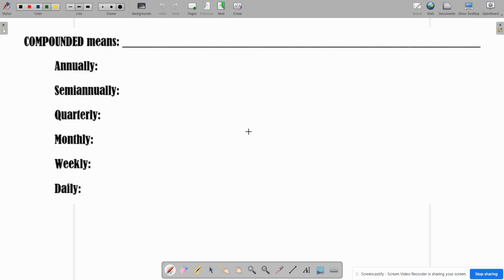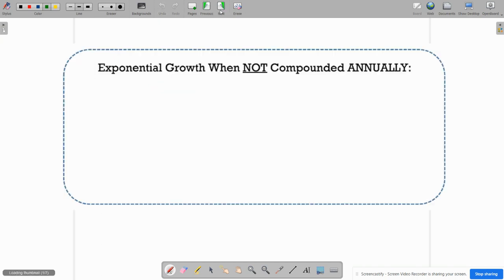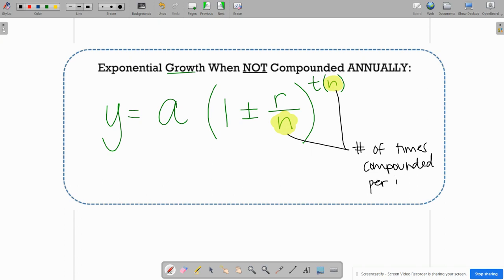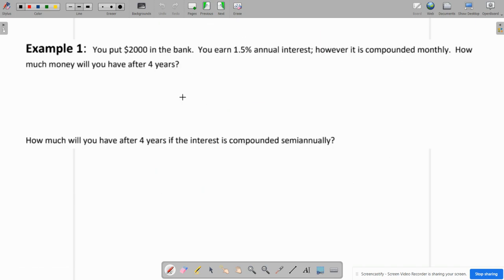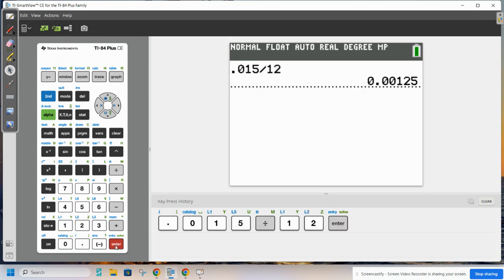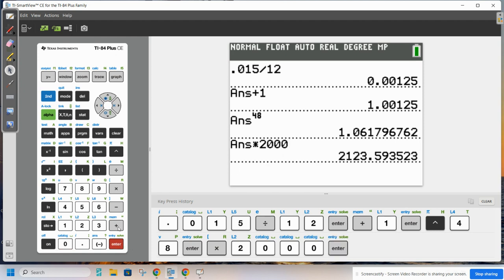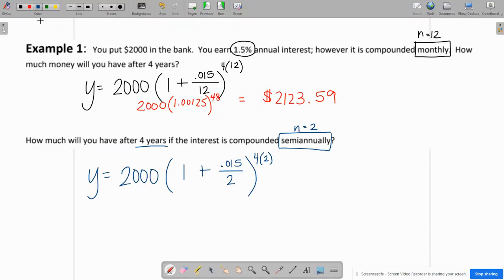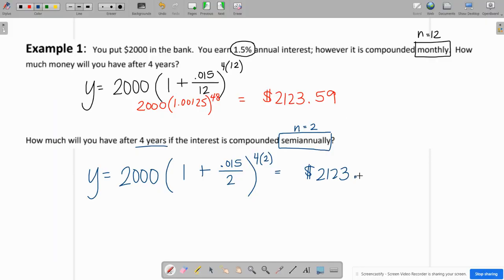Growth and Decay Part 2